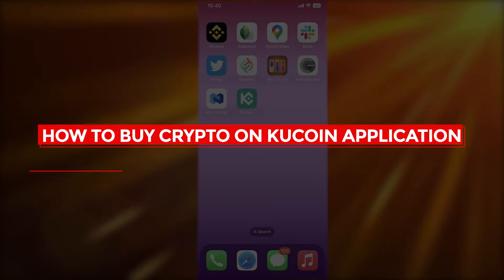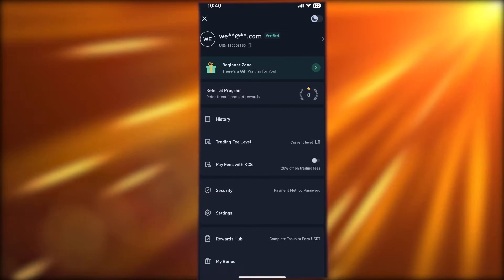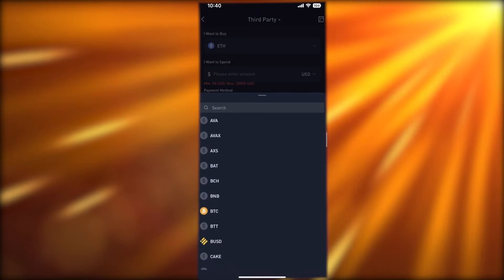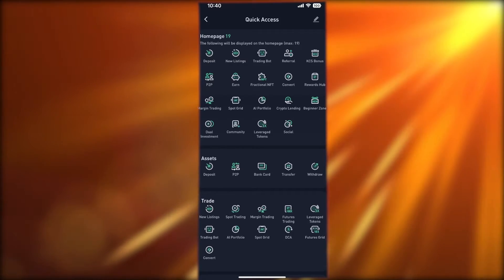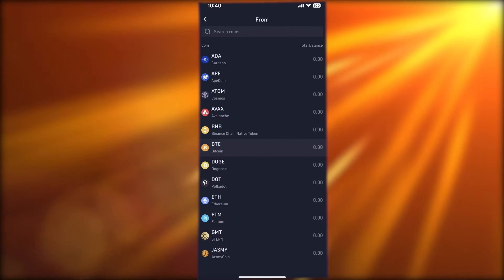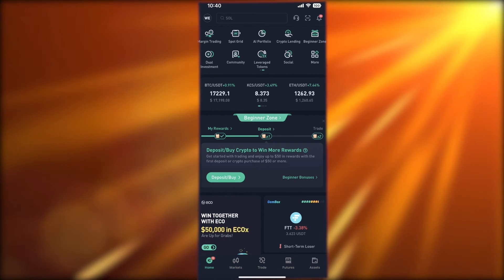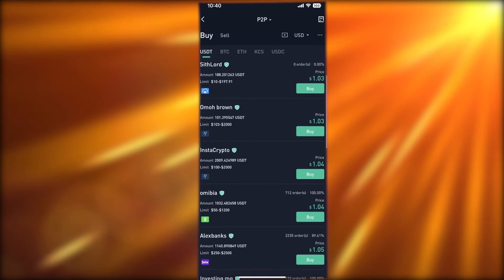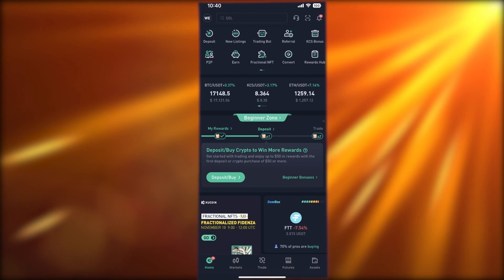How To Buy Crypto On Kucoin App - Easy Tutorial For Beginners (2025)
In this video I show you How To Buy Crypto On Kucoin App. This is super easy and learn to do it in just a few minutes by following this helpful tutorial.